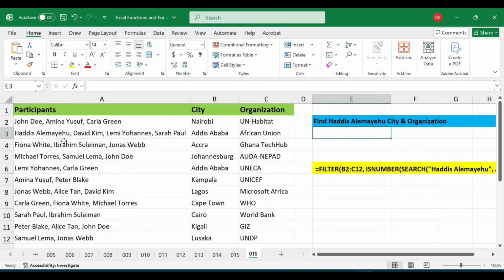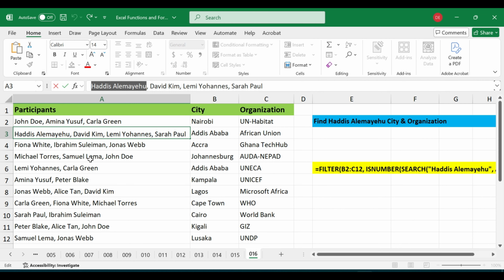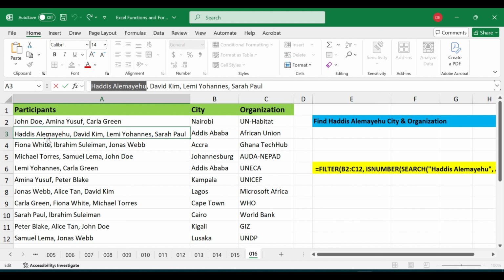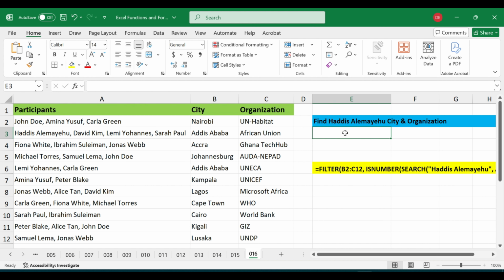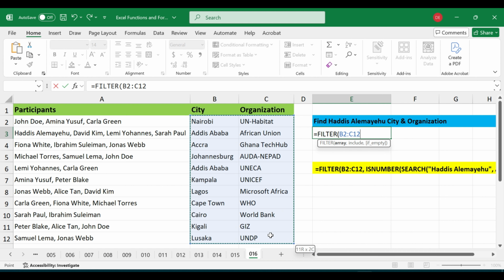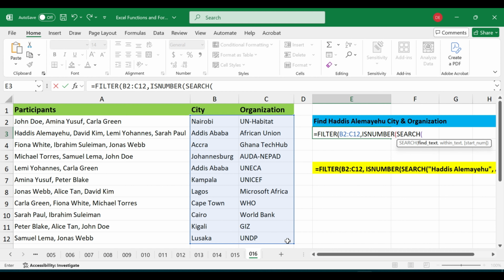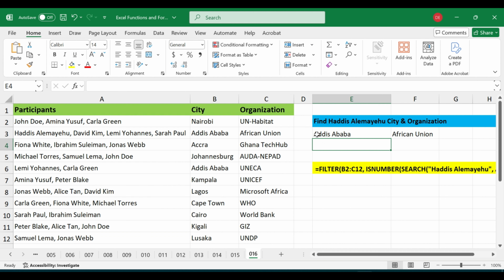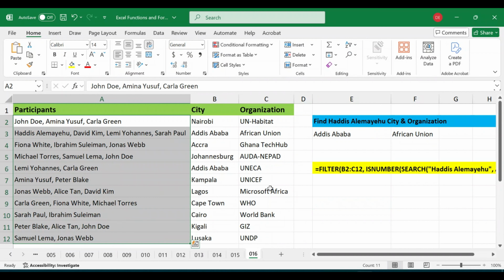How to find value in a Messy Excel Cell (Step-by-Step Filter Formula Explained)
Working with messy participant lists in Excel where multiple names are stuffed into one cell? Want to search for a specific name and pull related information like city or organization?

In this step-by-step Excel tutorial, you'll learn how to use the FILTER, SEARCH, and ISNUMBER functions to:

Search for a specific name inside a text-heavy cell

Identify rows that contain that name, even if the cell holds multiple names

Dynamically return the matching city and organization details

Write and explain the entire formula as you type it (great for learners)

🎯 This method is perfect for event organizers, HR analysts, researchers, and anyone cleaning up or querying participant data.

Whether you're working with registration forms, feedback lists, or survey data, this Excel trick will help you master real-world data lookup.

✅ Part 16 of our ongoing 500+ Excel Tips & Tricks series